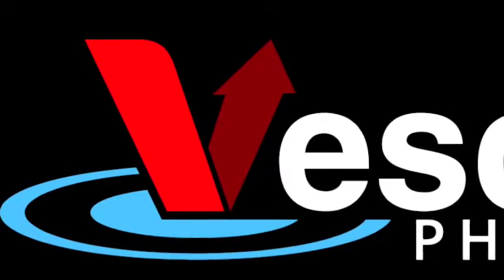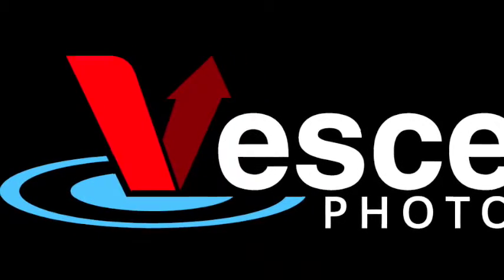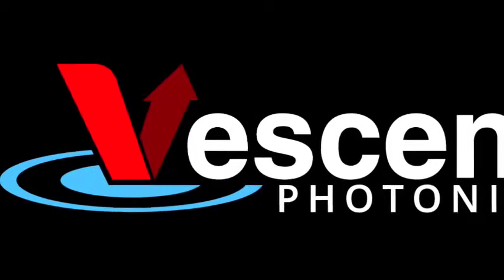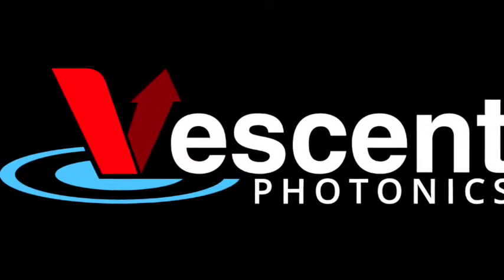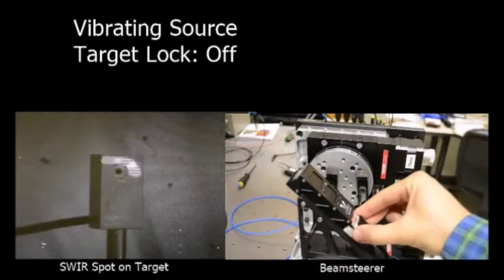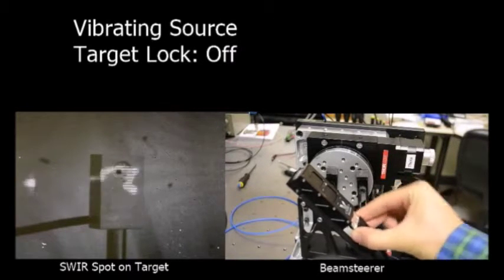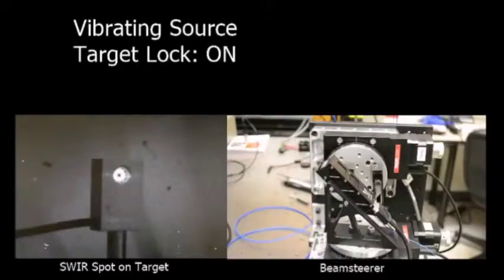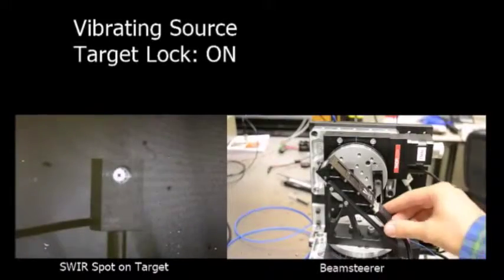Pointing Lock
Vescent Photonics SEEOR will track a target even when vibrating randomly.